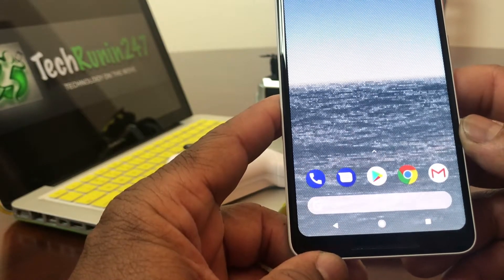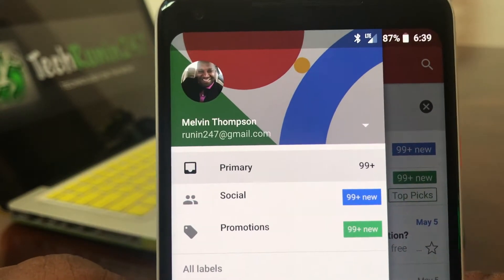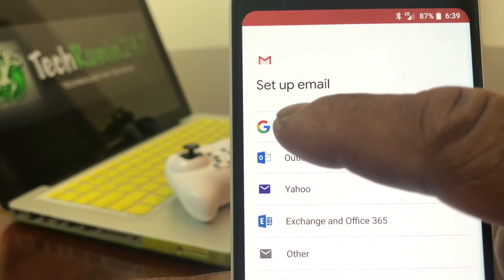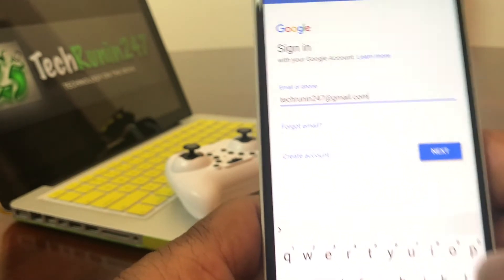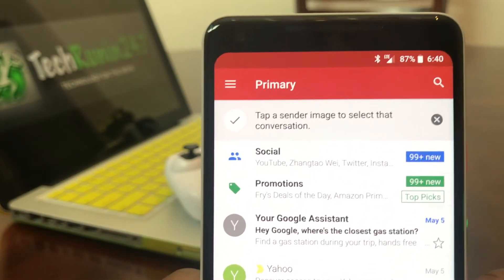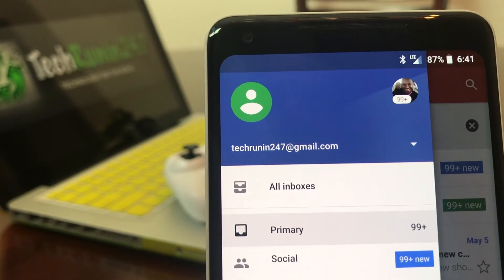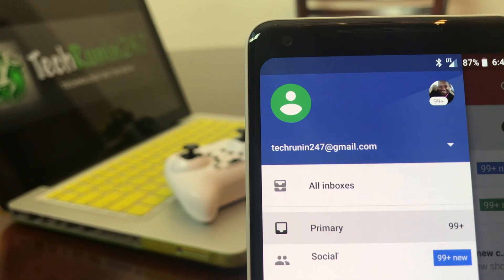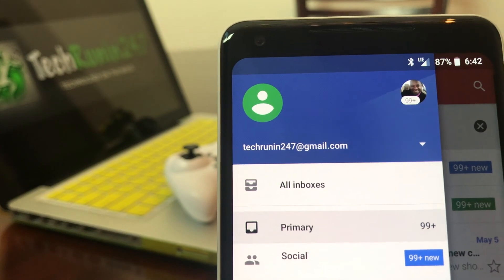How To Add An Additional Gmail Account to Your Pixel 2 XL.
The Google Pixel 2 XL is truly an impressive device with its unique design and its stellar camera.  In this video, we want to show you how to add an additional gmail account to your device.

Pixel 2 XL